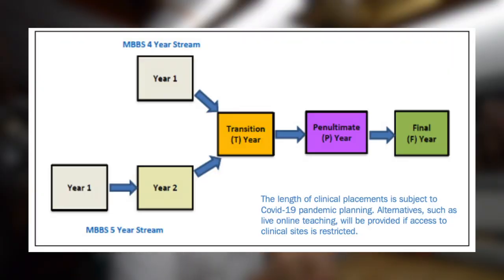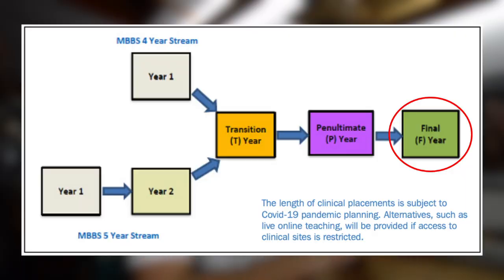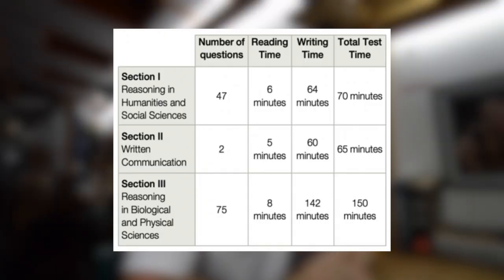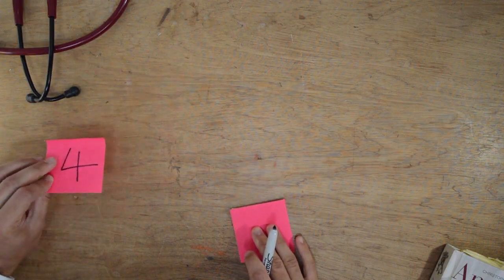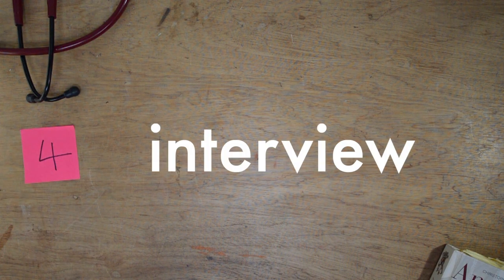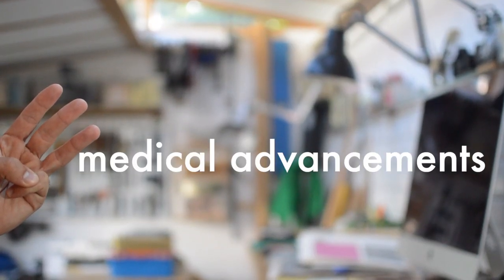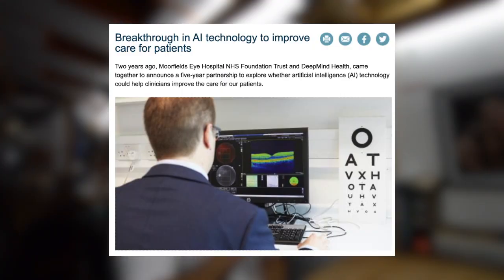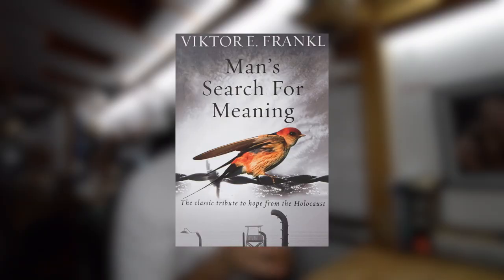HOW TO GET INTO ST GEORGE'S GRADUATE MEDICINE; tips for degree, GAMSAT & Interview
If you find these videos helpful and feel like grabbing a brother an oat flat white for my troubles then I'd be delighted to receive any donations;

St George's is a good option for graduate medicine. Based in London with a relatively high intake - you stand a decent chance of getting a place if you hit all the minimum requirements and get over the GAMSAT cut off.
Cheers.

Useful Links:
It was Edward Jenner who created the smallpox vaccine and he is a George’s alumnus apparently!

st georges, medical school, GEM, GPEP, Artificial intelligence, medicine, ai, medical school interview, graduate medicine, university, A101, A102